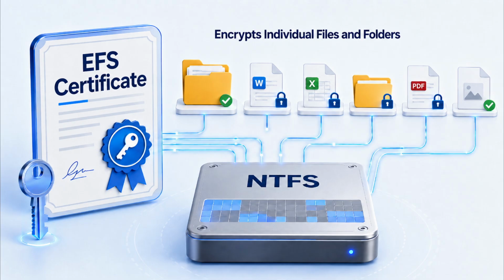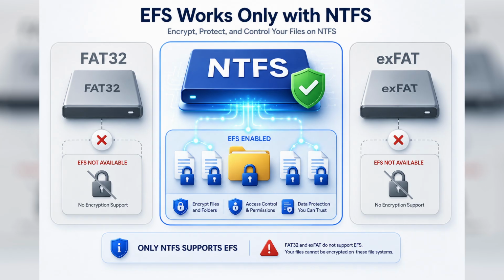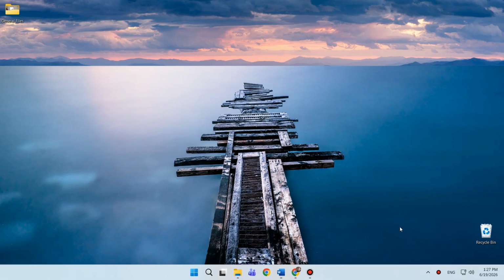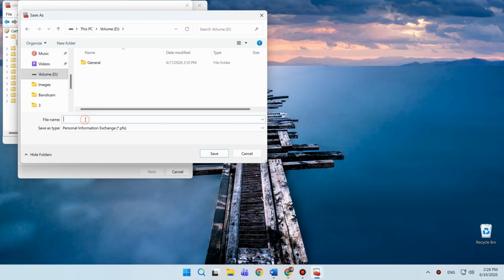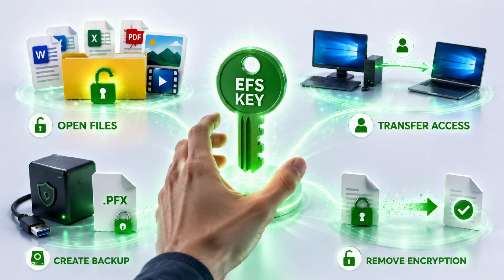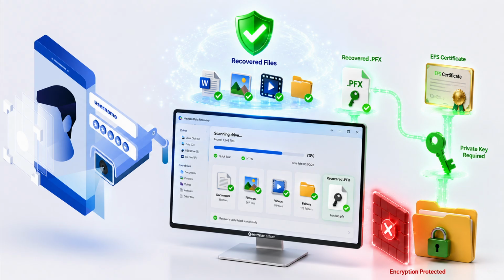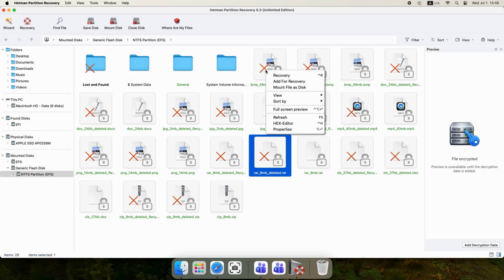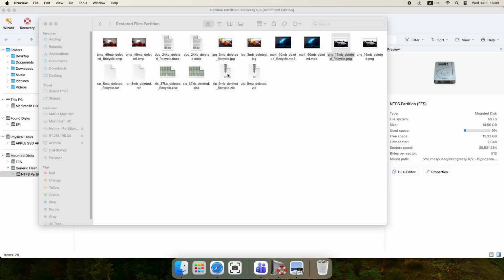How to Recover EFS Encrypted Files in Windows | Restore EFS Key (.PFX) & Data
Did you encrypt your files using Windows EFS and then lose them due to accidental deletion, disk formatting, partition loss, NTFS corruption, or reinstalling Windows? In this video, we cover how EFS encryption works on NTFS drives, how it differs from BitLocker, and how to recover encrypted files and .PFX keys using Hetman Partition Recovery.

Content:
00:00 — Introduction: Losing EFS-encrypted files
00:50 — What is Windows EFS and how it works on NTFS drives
01:40 — BitLocker vs EFS: Key differences
03:19 — Where EFS certificates and private keys are stored (certmgr.msc)
04:11 — How to export an EFS key to a *.PFX file
05:33 — Capabilities & limitations: Can you decrypt EFS files without a key?
06:30 — Step-by-Step: Recovering encrypted EFS files using Hetman Partition Recovery
07:34 — How to add Decryption Data (key and password) to view and restore files
08:23 — Important rules for saving recovered data safely

📌 Useful command from the video:
`certmgr.msc` — Opens the Windows Certificate Manager.

⚠️ Important: Without a valid private key (.PFX) or a saved EFS certificate, no software can crack or bypass EFS encryption. Data recovery software is designed to find and restore deleted encrypted files/containers or lost key files themselves!

💬 Have you encountered an issue with file encryption or data loss? Share your experience in the comments, and we'll help you figure it out!